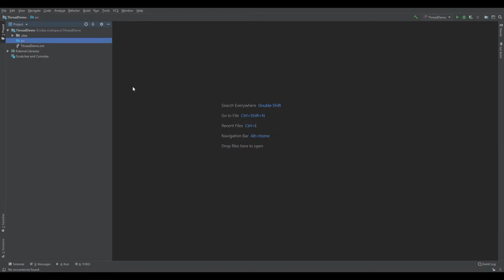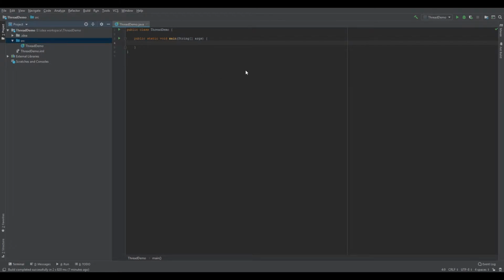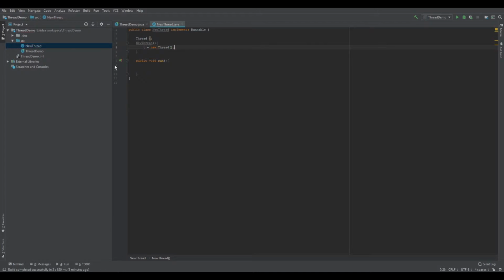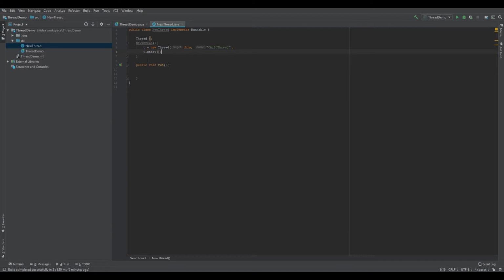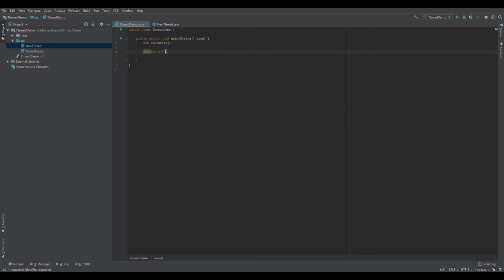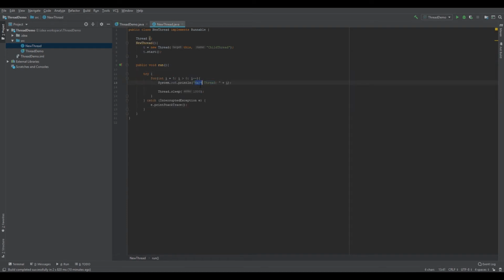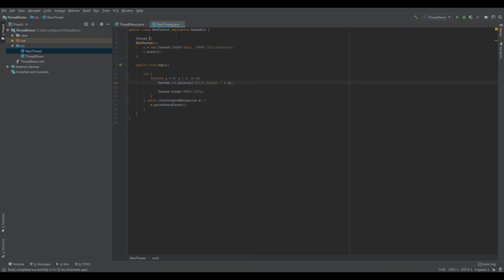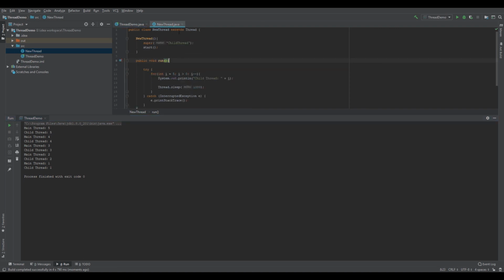Java Multi threading Tutorial 2 (Creating child thread)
Creating child thread implementing Runnable interface and extending Thread class